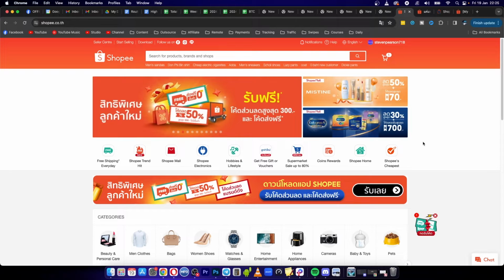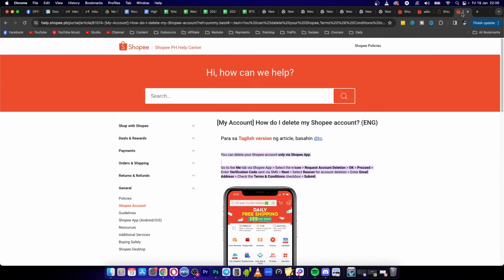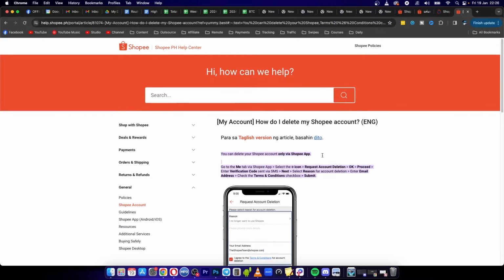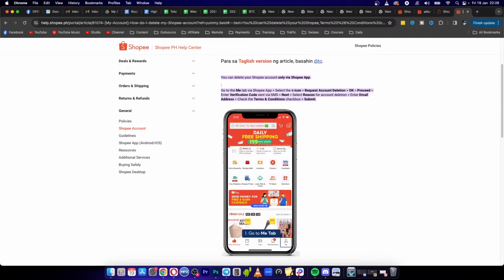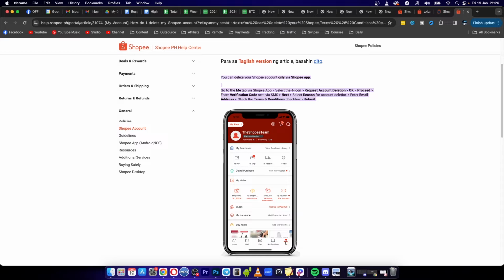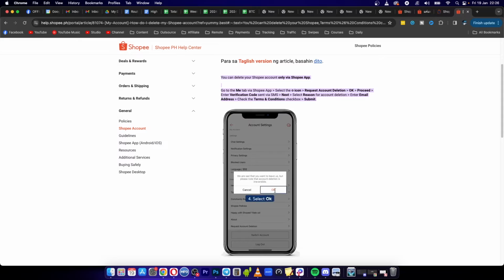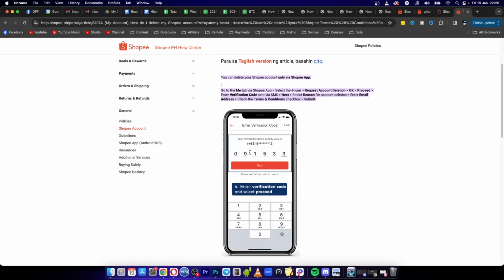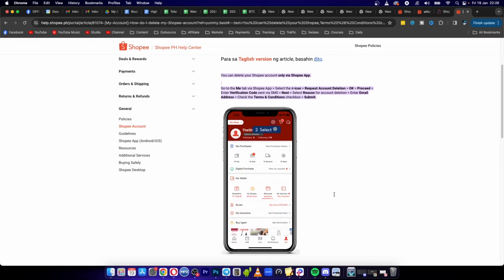How To Delete Shopee Account In PC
Learn How To Delete Shopee Account In PC